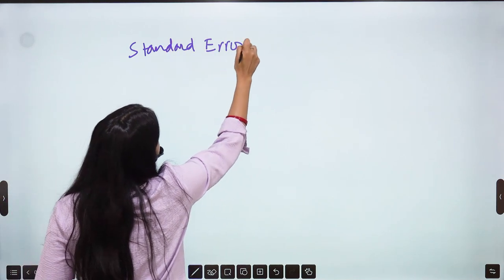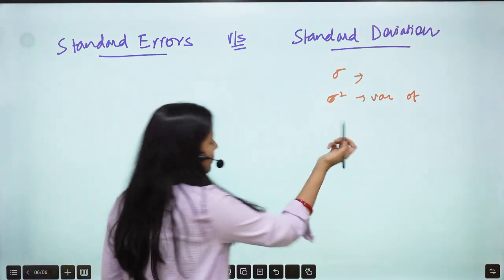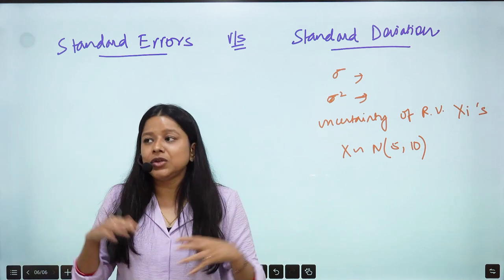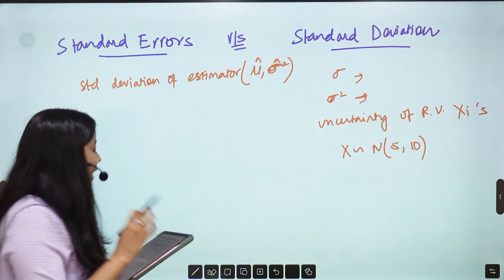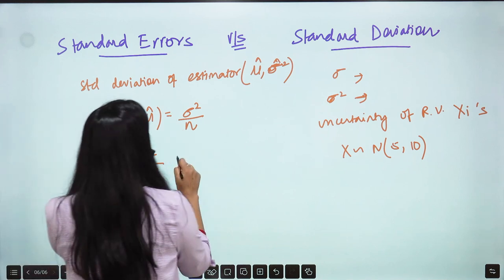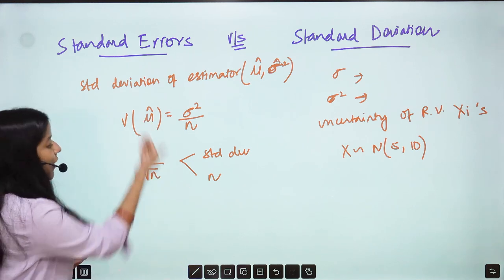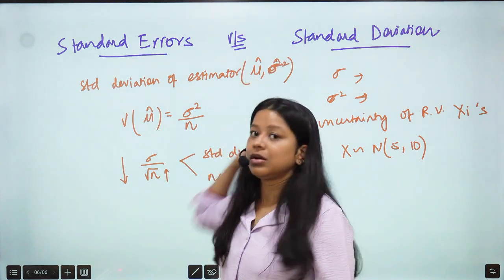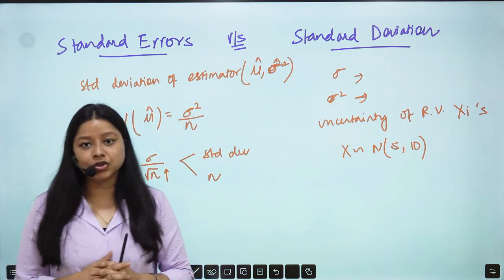Standard Error vs Standard Deviation | Statistics | Actuarial Science | Shivangee Agarwal Ma'am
In this video, Shivangee Agarwal Ma'am delves into the crucial concepts of Standard Error and Standard Deviation, fundamental to understanding statistics in Actuarial Science.